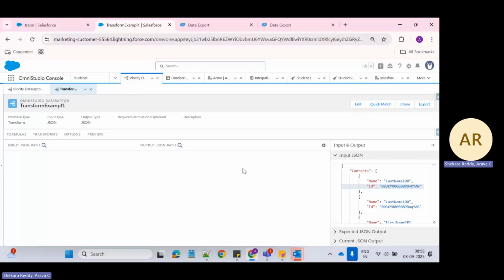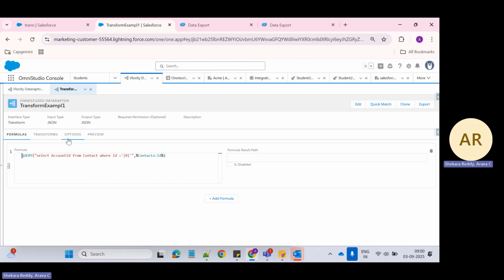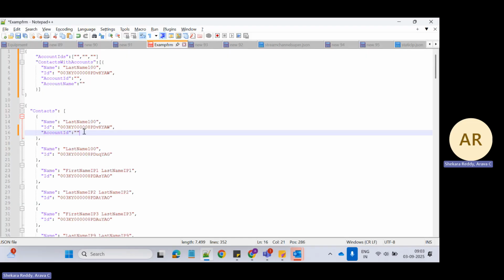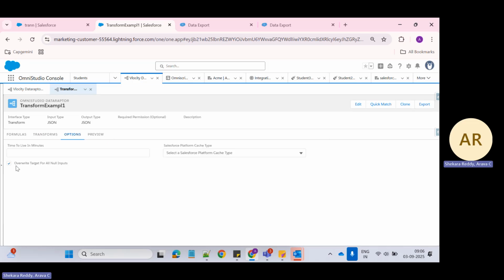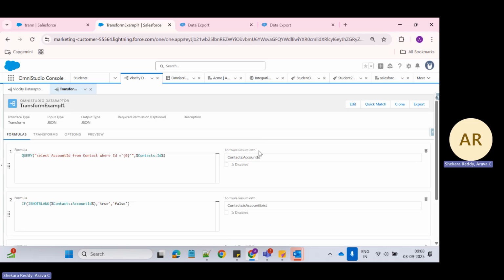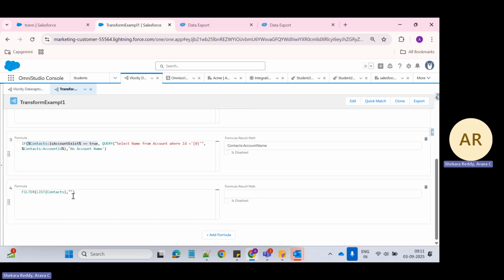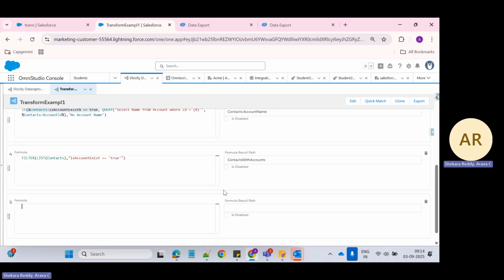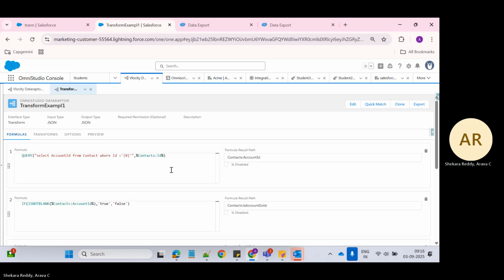More on How to use formulas in Data Raptor Transform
In this video, i have explained how to use formulas in Data Raptor Transform.